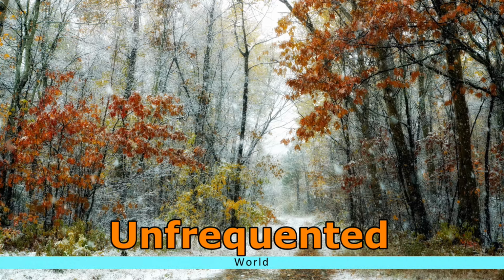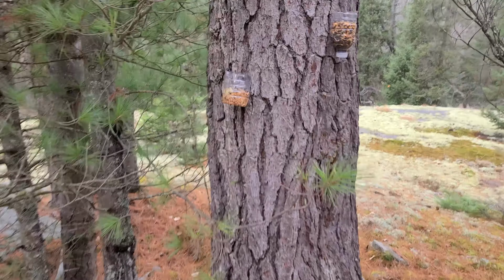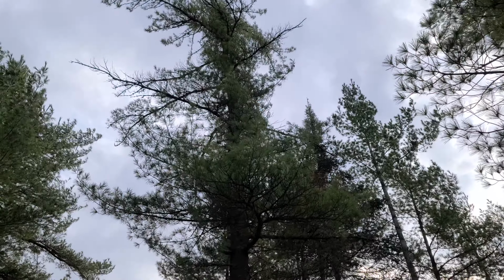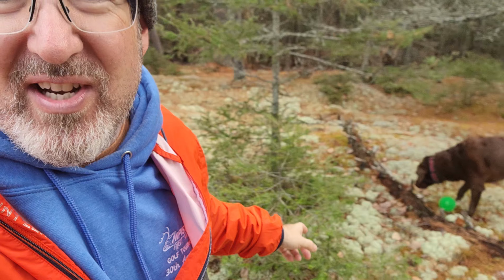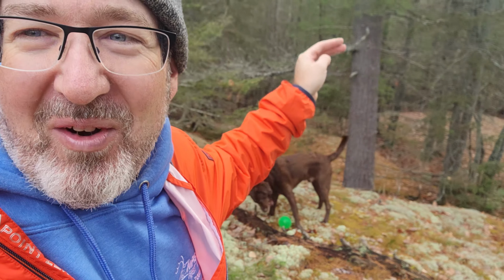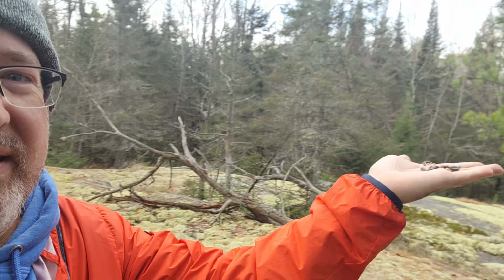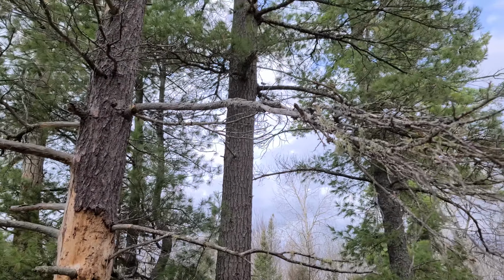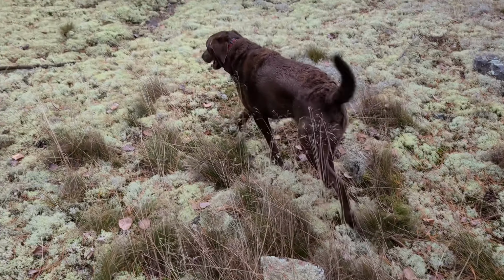Red Squirrels For Morten Hilmer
Today Gage and I head up to the new feeders we set up. Low and behold we have chickadees and Red Squirrels. This is going to be a great spot. Lets talk about the a7r iv for a minute and of course I will show you some of the fantastic shots of the Red Squirrels at the end of the video. Mr. Gage rolls in a dead mouse for good measure. Come on lets head to the woods.